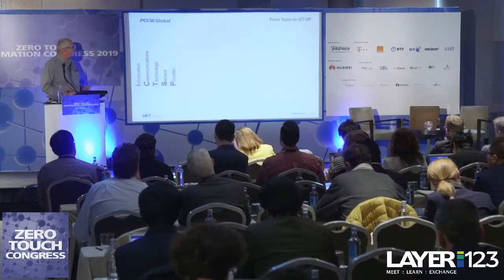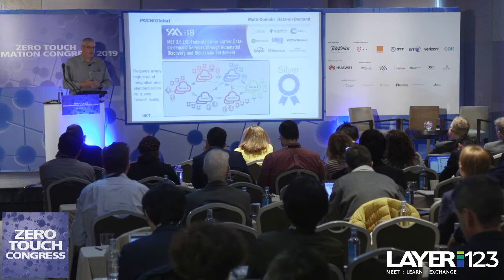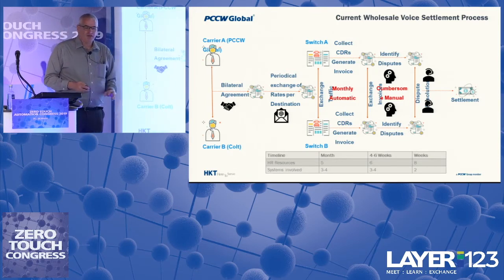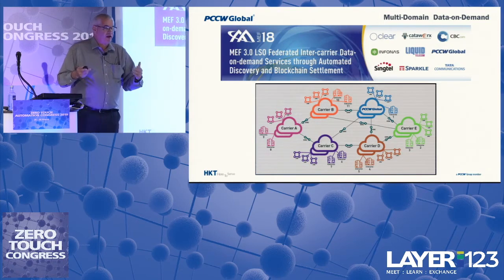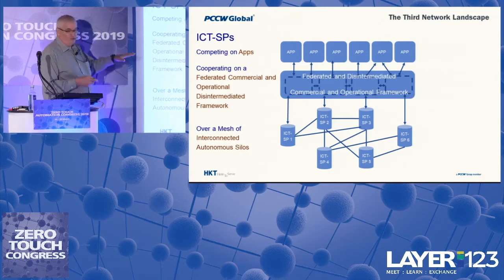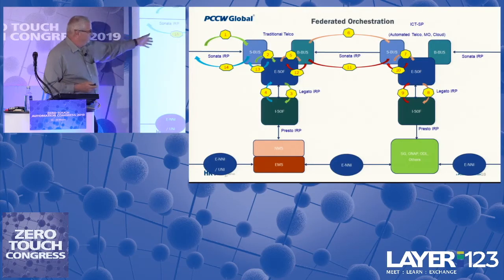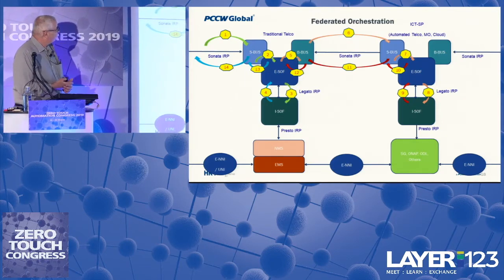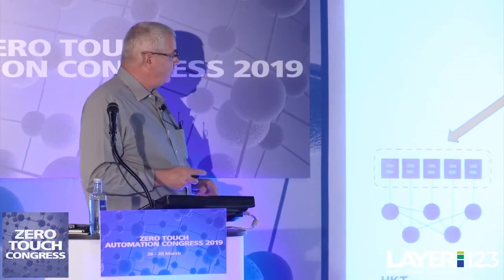7 Automation in a multi ICT SP environment through federation. Shahar Steiff, PCCW Global